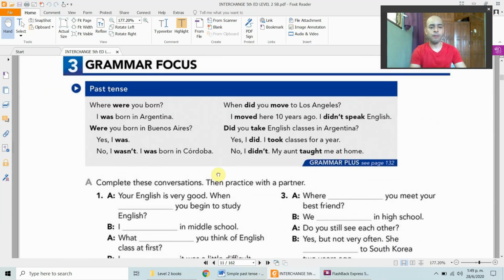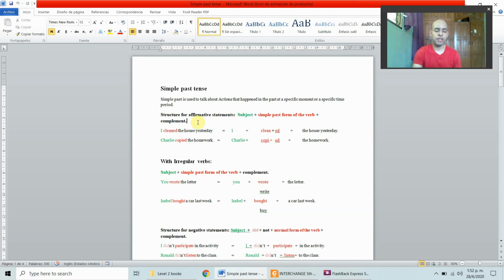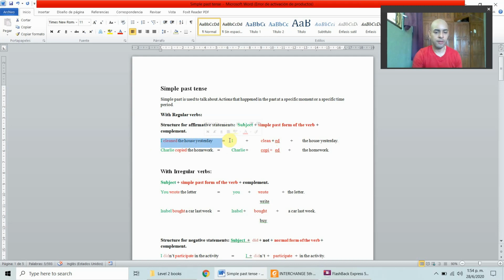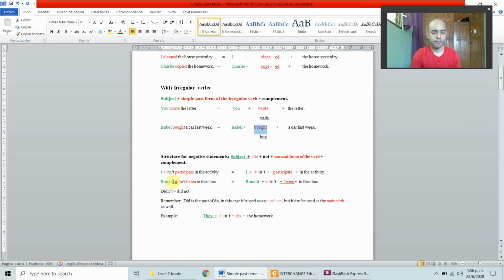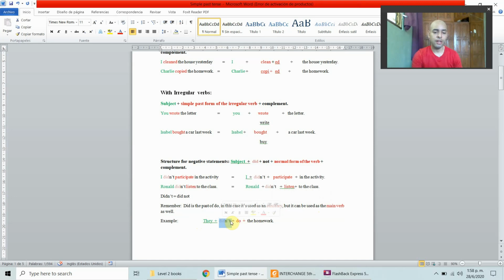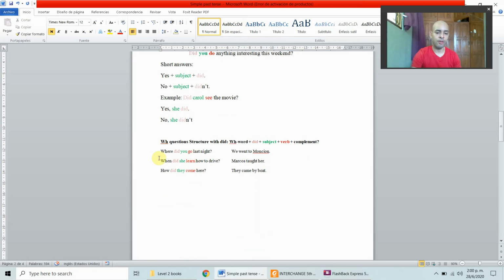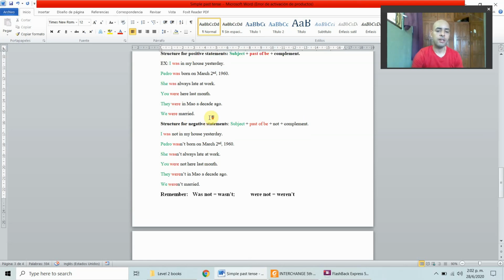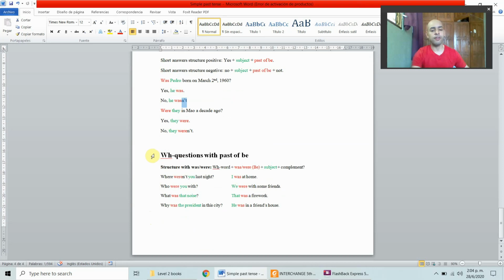Past tense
In this video, we'll take a look at the grammar that's on page 3, unit 1 of book 2, Past tense.